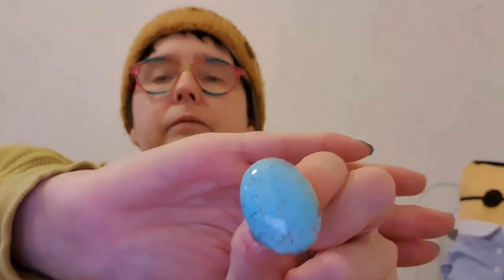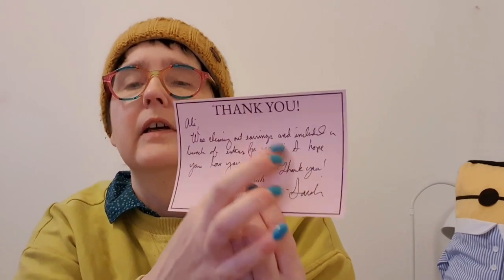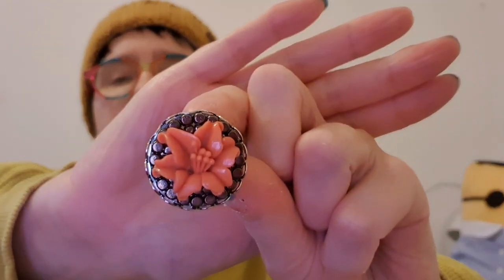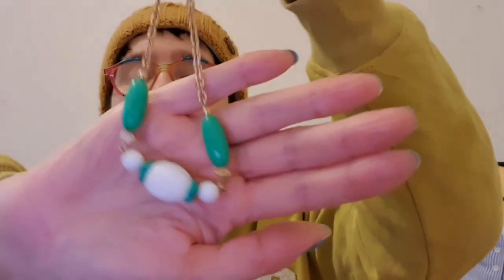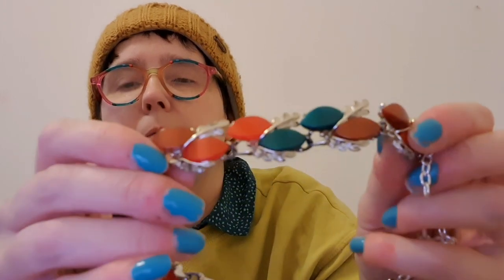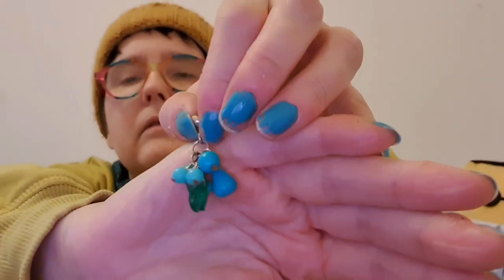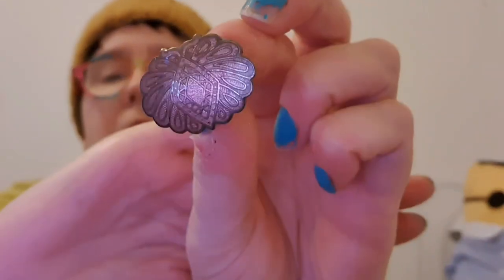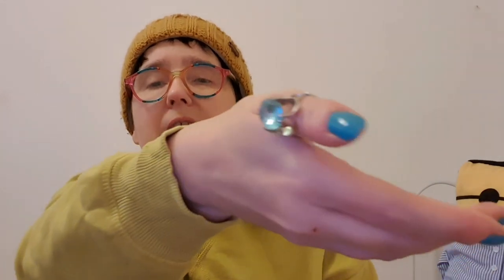Redbird Vintage - the Marie Accessories box